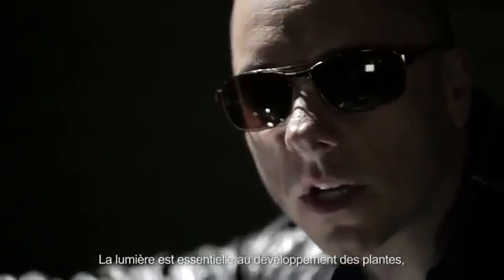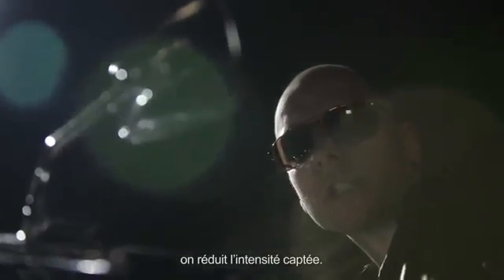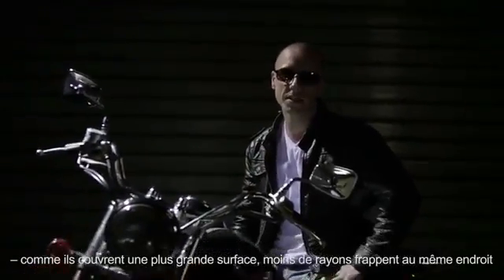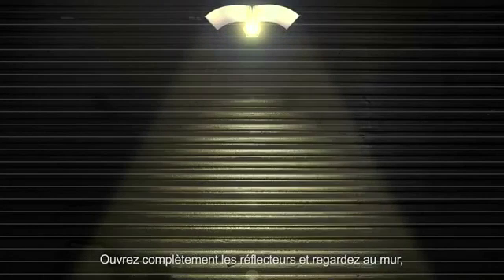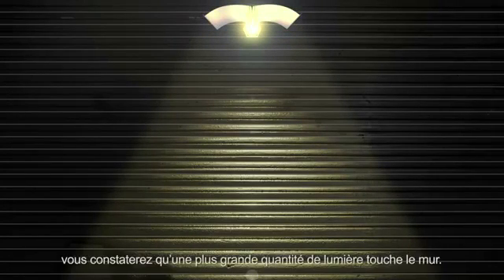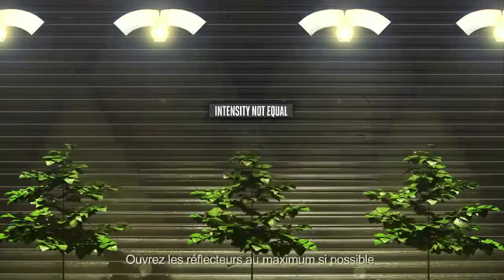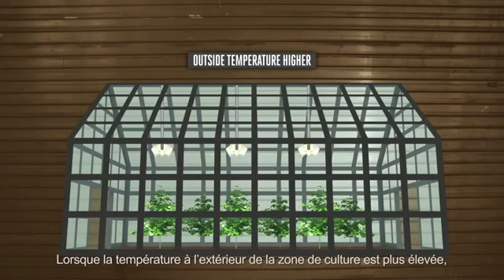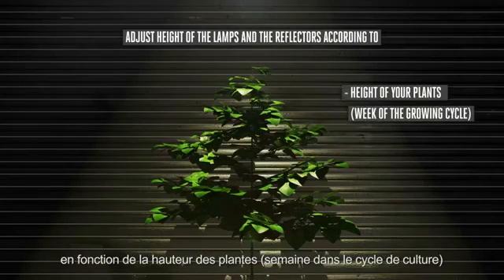Intensité lumineuse et diffusion - canna